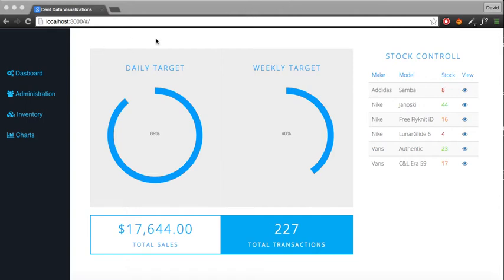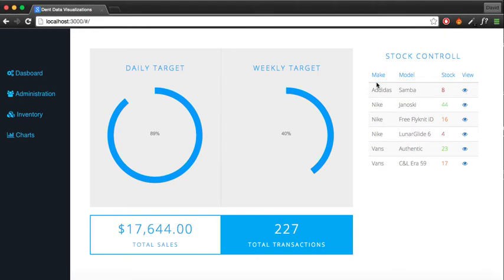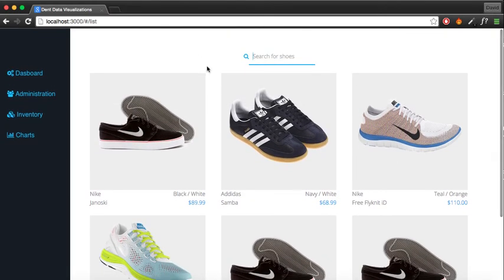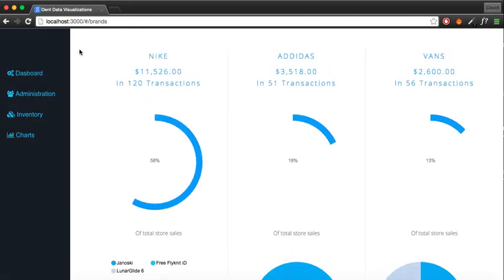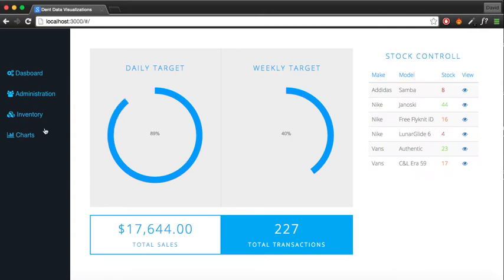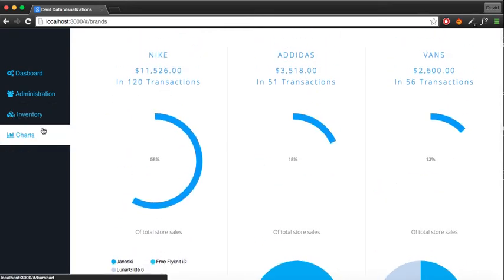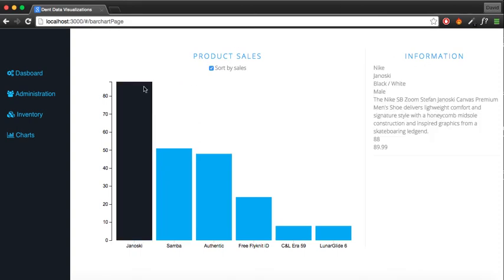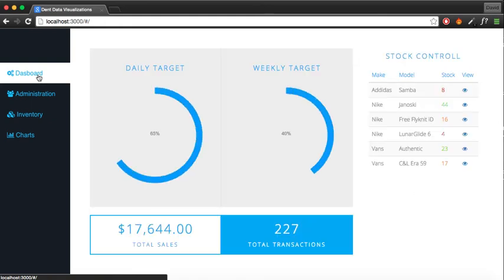Dent Walkthrough - A data visualisation application built using the MEAN stack and D3.js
A video highlighting the application I made as part of my final year thesis project. It is built using MongoDB, Express.js, AngularJS & Node.js